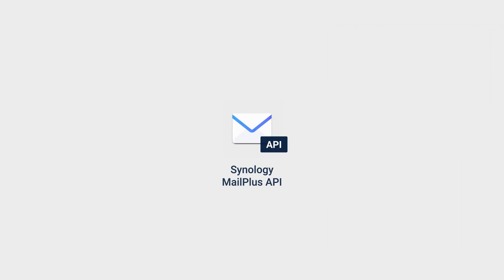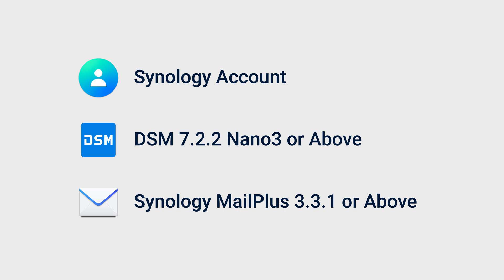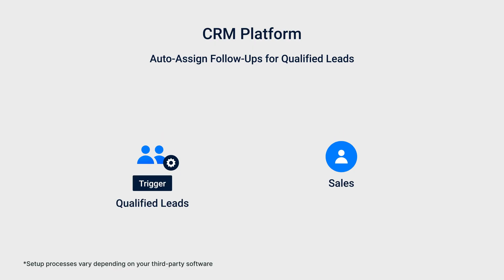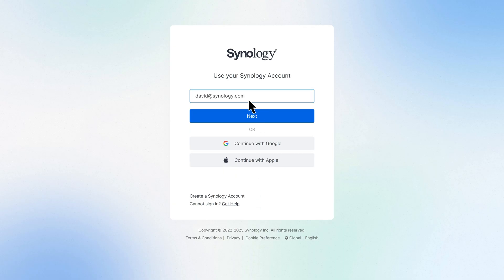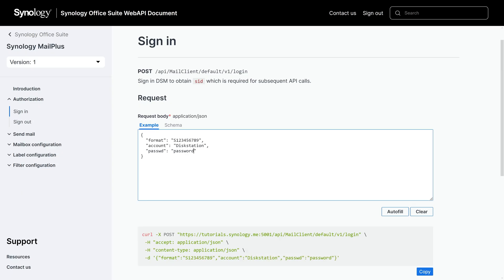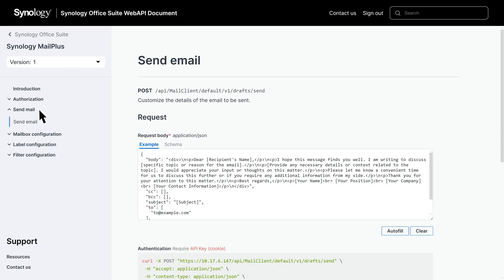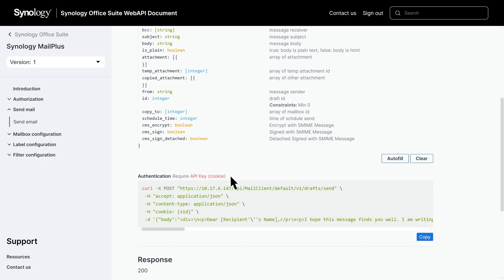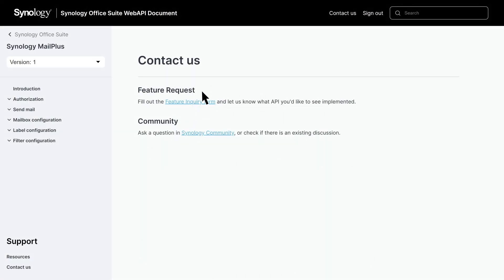How to Integrate Business Systems with Synology MailPlus API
With the Synology MailPlus API, you can easily integrate your business system for centralized management of emails, mailboxes, and more. Its REST API helps streamline email operations and automate workflows, improving communication efficiency overall.

0:00 Introduction
1:11 Automate Business Workflows Using the MailPlus API
2:25 Access the API Documentation